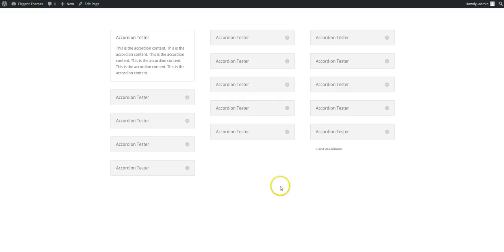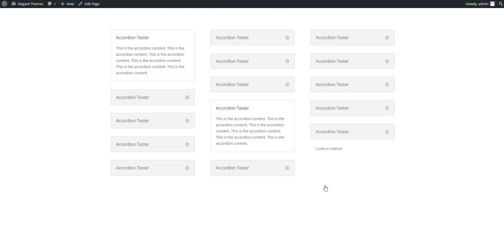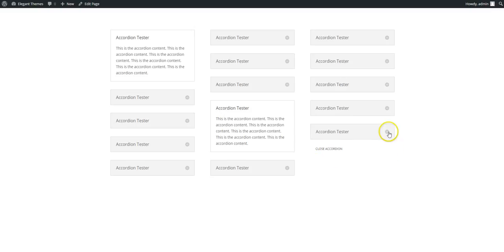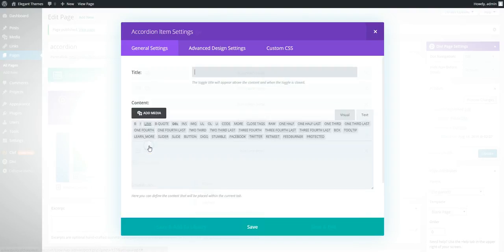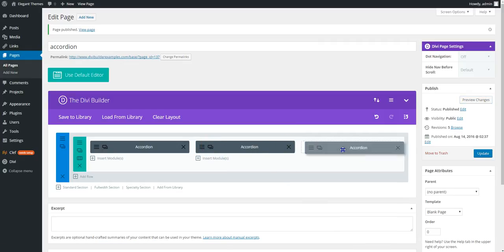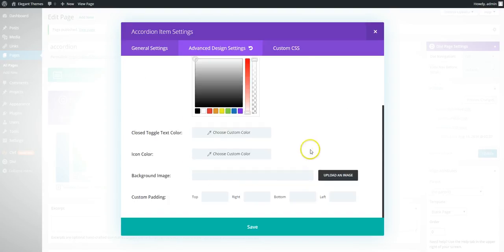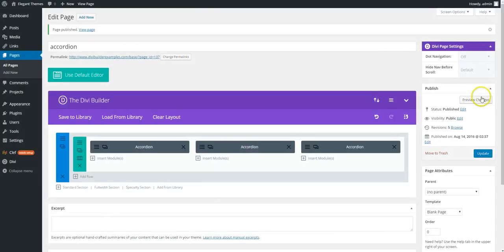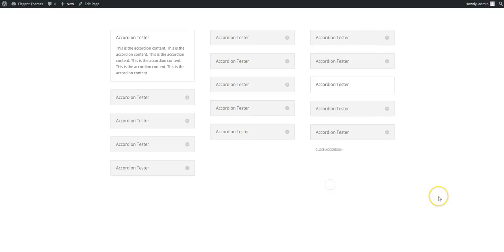Divi Accordion module closed by default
// Make the Divi Accordion items all closed by default and then add a link to close the open accordion item.